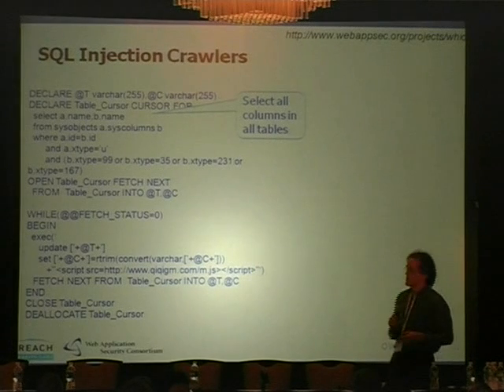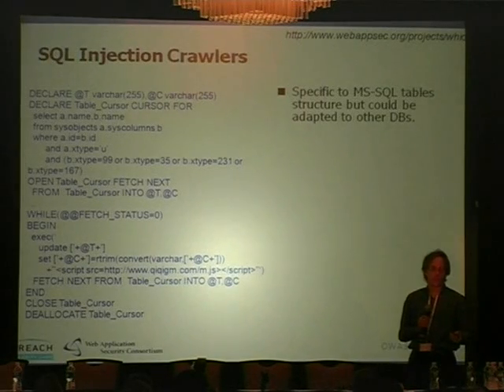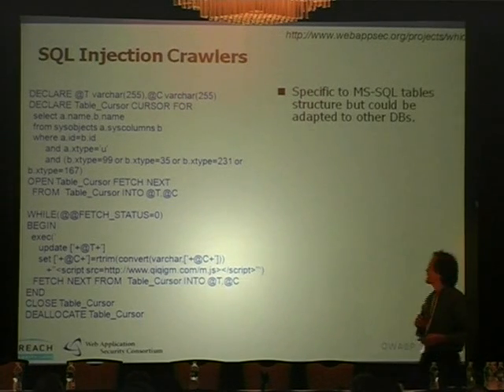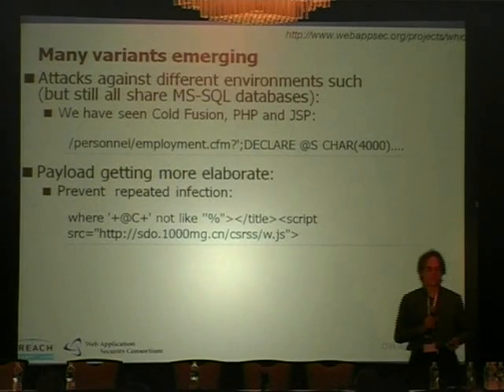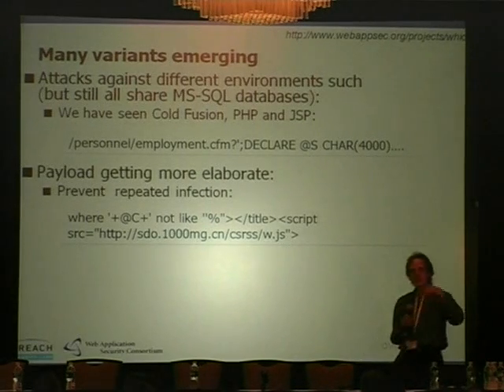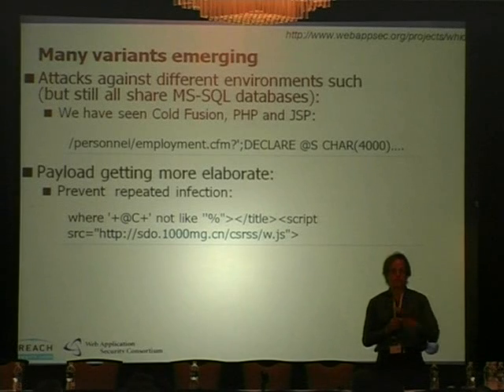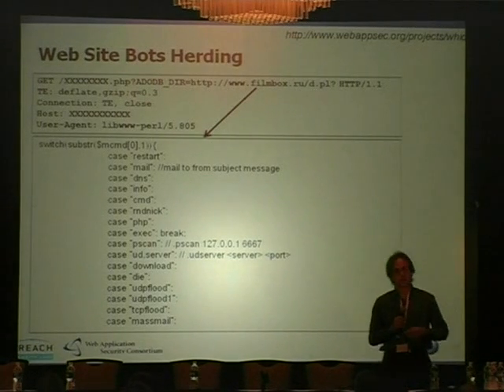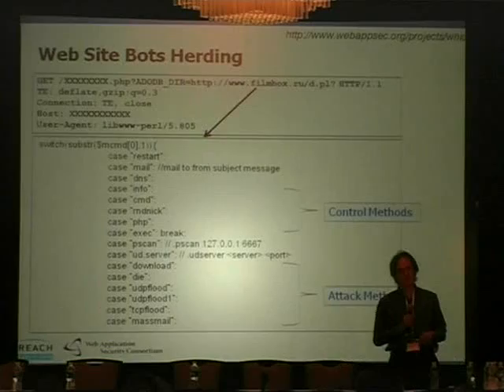Owasp5002 Part5 - ANALYSIS OF THE WEB HACKING INCIDENT DATABASE (WHID), with Ofer Shezaf.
ANALYSIS OF THE WEB HACKING INCIDENT DATABASE (WHID), with Ofer Shezaf. The web hacking incident database (WHID) is a Web Application Security Consortium project dedicated to maintaining a list of web applications related security incidents. The databsae classifies each reported attack by, among other criteria, the method used, the outcome of the attack and the industry and the country of the attacked organization. Based on the database Breach Labs which sponsors WHID issues a periodical report on trends in Web Application Security. Ofer Shezaf is the Vice President of Product Management for Breach Security, Inc. where he is responsible for defining Breach Securitys product road map and features. Prior to assuming his current role, Ofer led security research at the company. Shezaf combines broad experience in information security, focusing on application security with a background in entrepreneurship and venture capital. Prior to joining Shezaf served as a technology expert for leading venture capital funds such as Pitango and Evergreen and and previously as a group manager and later a special advisor on national infrastructure protection for the Israeli government and intelligence forces. Shezaf holds a bachelor degree in computer engineering from the Technion, and an MBA from Tel-Aviv University. --- Recorded at the Open Web Application Security Project NYC Conference on Sep 25, 2008 â Content produced Get Involved Today!